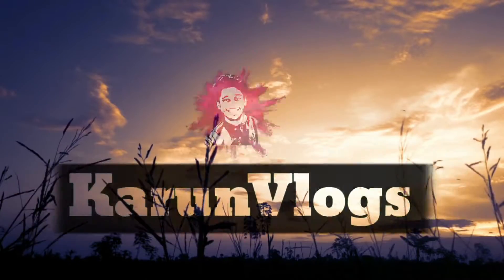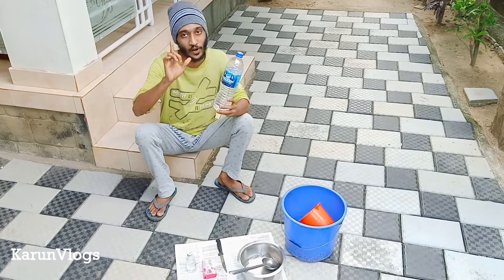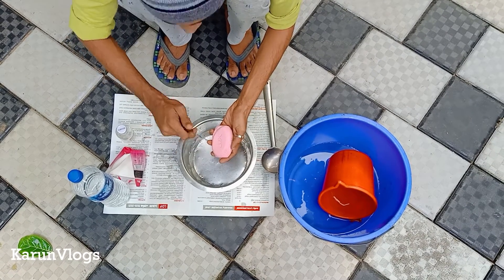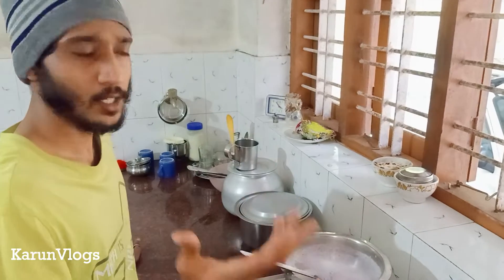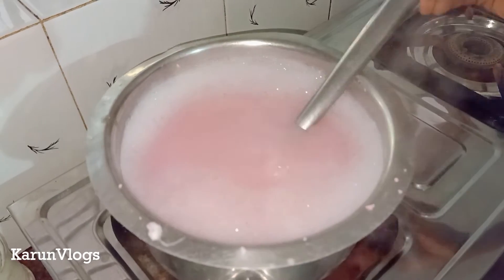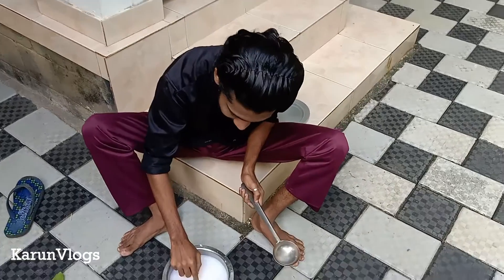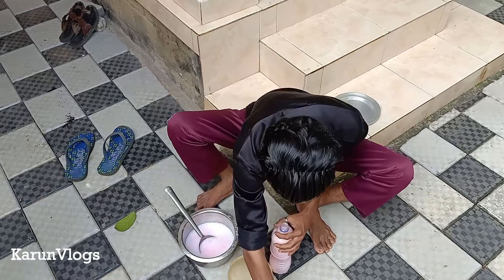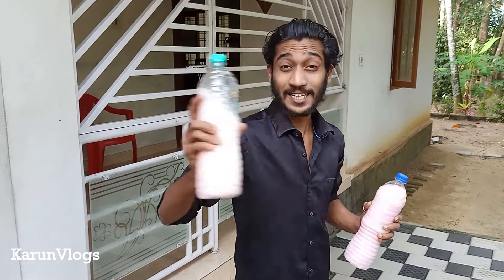25 രൂപക്ക് 6 മാസത്തേക്കുള്ള ഹാൻഡ്‌വാഷ് ഈസിയായി വീട്ടിൽ ഉണ്ടാക്കാം//Vlog//Karun B Sreenivas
Hai friends

25 രൂപക്ക് 6 മനസത്തേക്കുള്ള ഹാൻഡ്‌വാഷ് ഈസിയായി വീട്ടിൽ ഉണ്ടാക്കാം.♥️

Maximum i tried to bring all the beauty of the nature and surroundings.

In this channel i will show my travles, new cooking experiments, nature related contents and daily vlogs

Music credit

"Sappheiros - Embrace" is under a Creative

•Adress

Karun B Sreenivas
Poomala Veedu
Edakkidom P O
Ezhukone, Kollam
Pin- 691505

•Follow me and feel free to talk with me on social media guys.

•Amma💕

•Achan💕

•Anjii

• jiba chechi

•Chathu kochachan

•Rahul kochachan

• Sreedevi( പെങ്ങളൂട്ടി)

•Akosh k Baby

•Adarsh S

•Anandhu (troll machan)

• To all my friends

Would love to hear your comments and opinions

Just rock, celebrate and enjoy together and explore the vibes of nature and foods.#

Save Earth 🌏